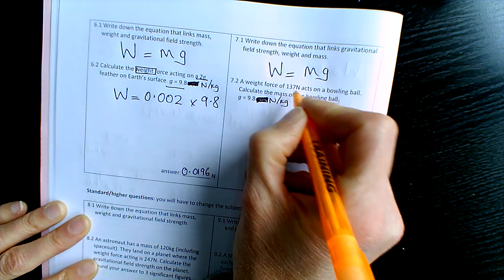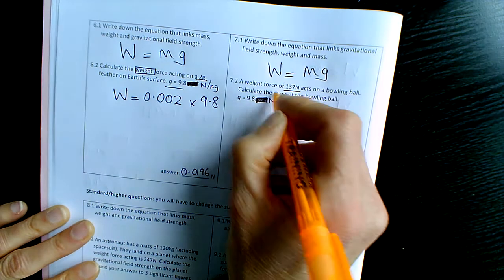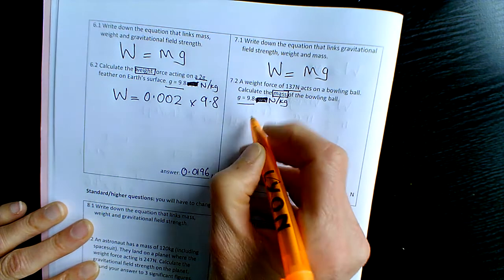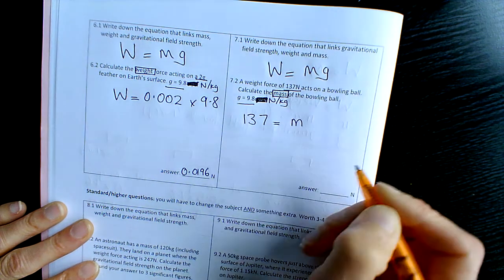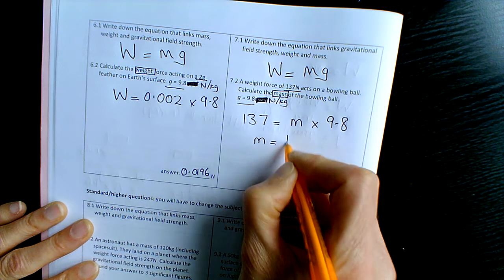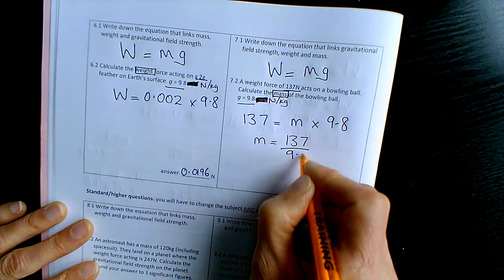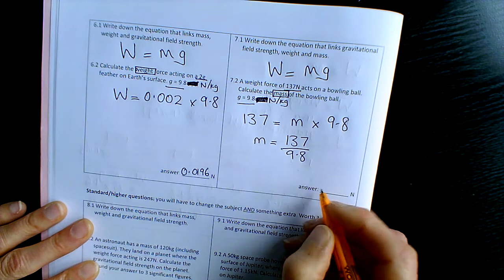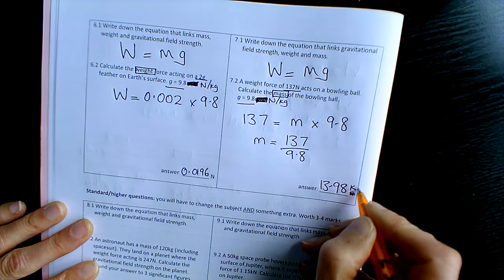Weight calculations Q 1 to 9 section 4